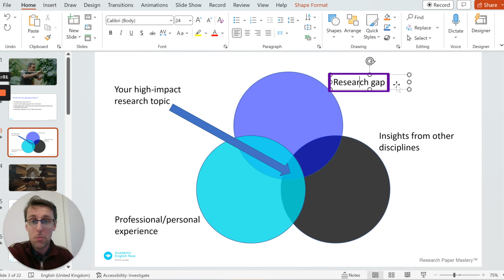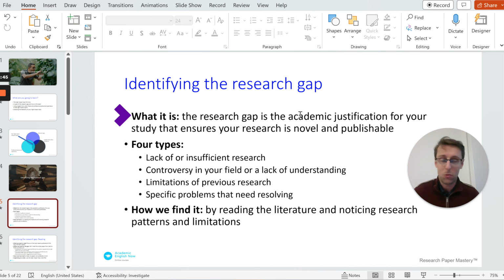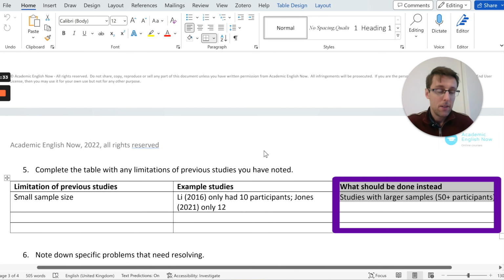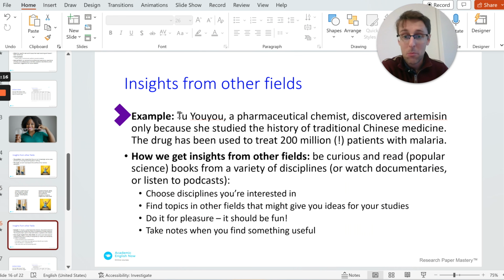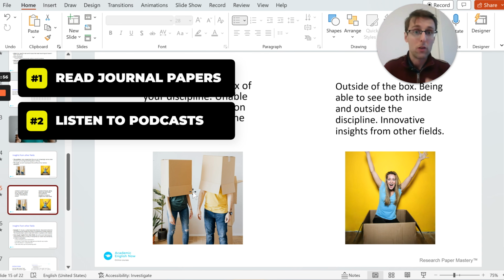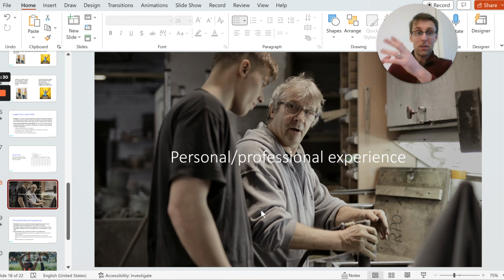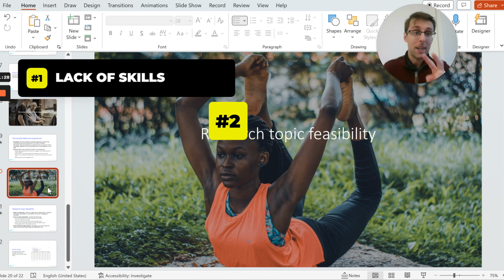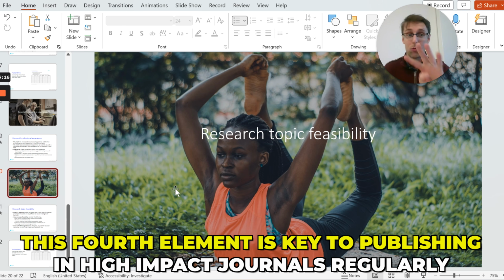How To Choose A Research Topic For A Thesis Or Paper (3 Crazy Simple Steps)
Get all Published Researcher Systems and AI to publish 3-5 Q1 papers a year

If you're new here, my name is Marek Kiczkowiak. I did my PhD in 3 years with 3 papers and published my research in the best Q1 journals in my field (including one ranked as top 0.4% in my field). Over the last 5 years I've worked with over 800 researchers in 94 different fields.

In just the last 2 years our clients published 192 Q1 papers. Like Cathy Wong, who published in a top 1% and top 2% Q1 journal. Or Wei Zhang, who published in a top 1% and top 5% Q1 journal.

If you want to also publish in Q1 journals regularly with my support, proven systems, and our bespoke AI, go